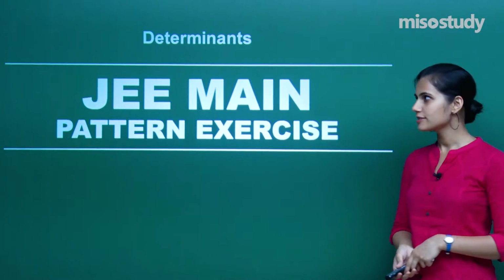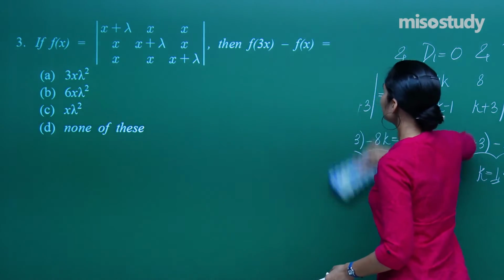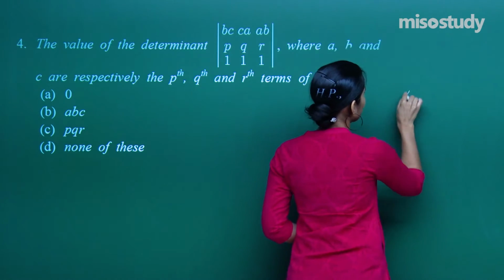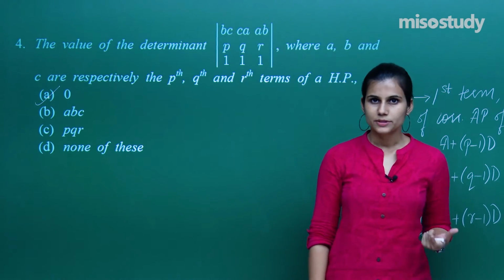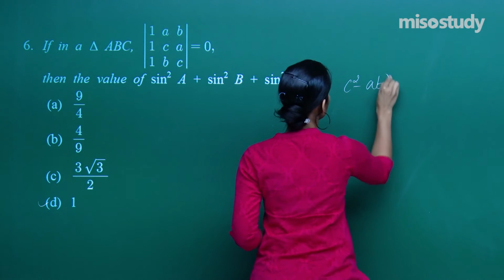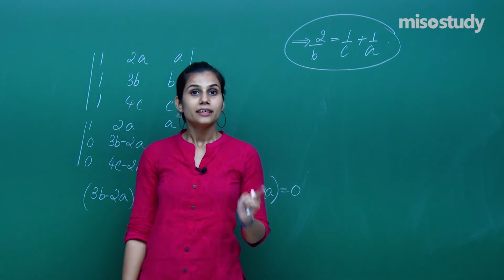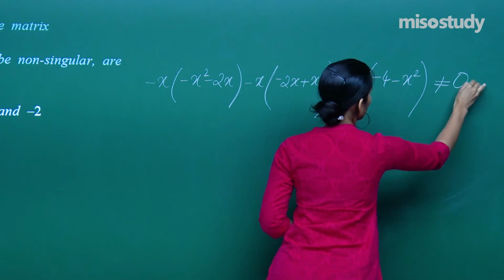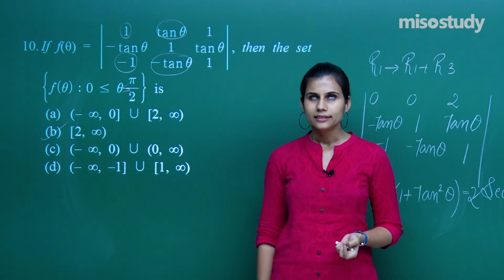JEE Mathematics | 21. Determinants | JEE Main Pattern Question Exercise | In English | by Misostudy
▶ JEE Mathematics
▶ 21. Determinants

1. HD Video Lectures Designed by The Expert Faculties
2. Theory & Problem-solving Lectures of Full Syllabus
3. Chapter-wise Exam Pattern Question Exercise (Sample Question Papers)
4. Chapter-wise PDF e-Books
5. Chapter-wise Online Test
6. 24X7 Doubt Clearing
7. Hard Disk / Pen Drive / SD Card Courses (No Internet required)
8. 24X7 Online Streaming Course
9. Lecture Download Support for Android and iOS